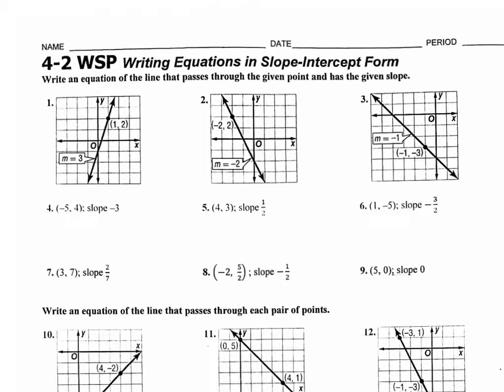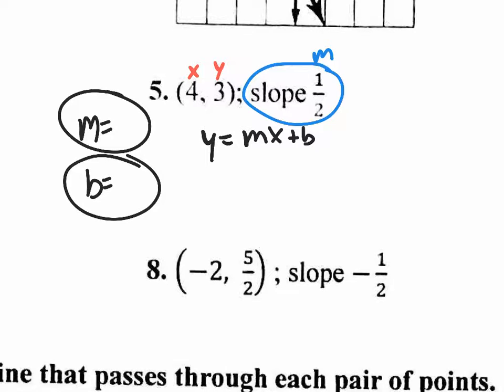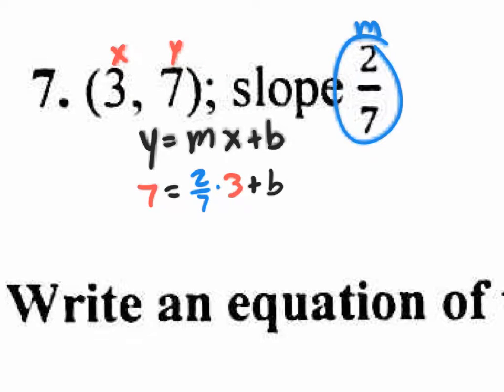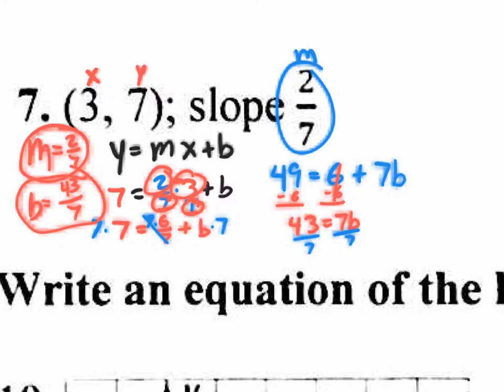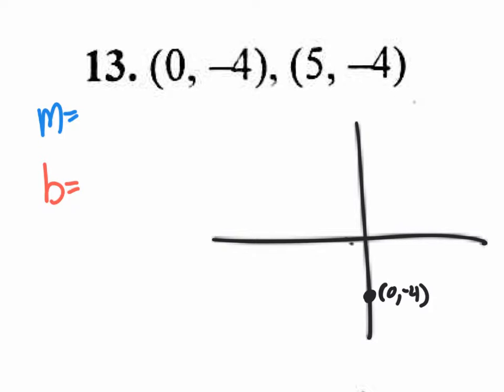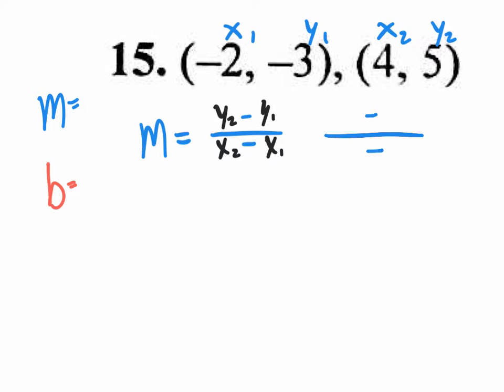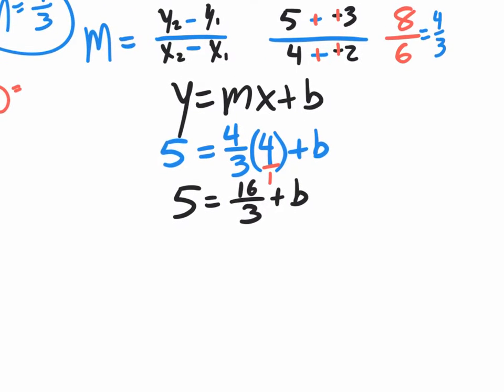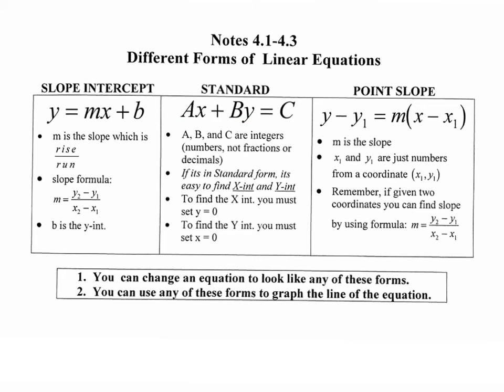4.2 WSP writing equations y=my+b odd s explained